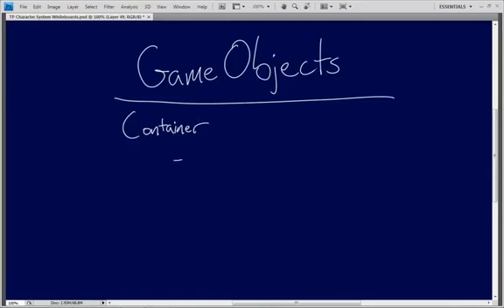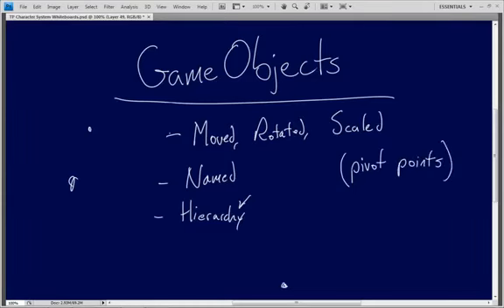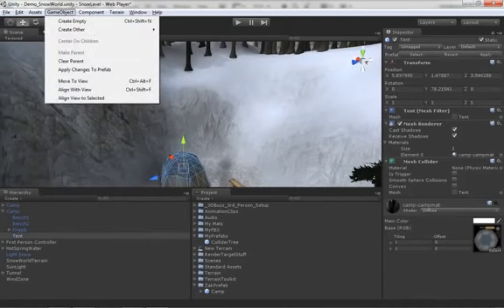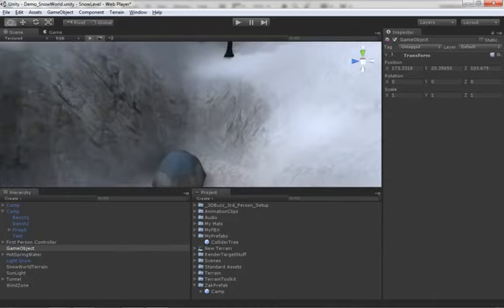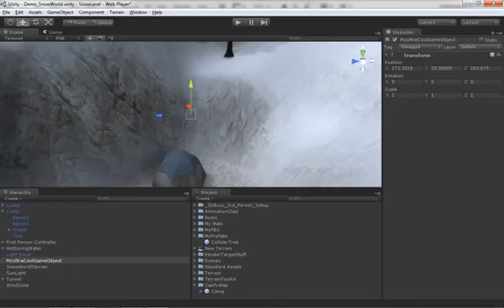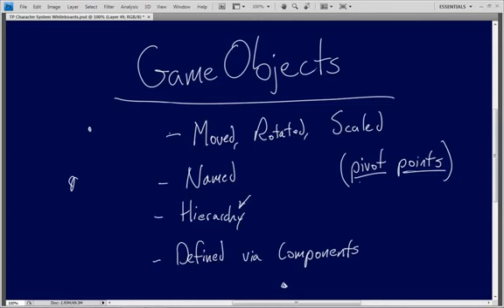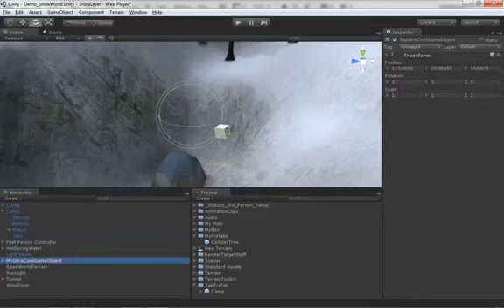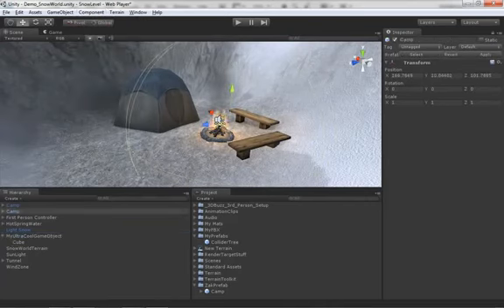🔴 Game Objects • Basic Terminology • Unity Game Development Beginners • Unity Fundamentals • (Pt. 8)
Learn Unity Game Development for Beginners - Basic Terminology - Game Objects.

GameObjects are the critical backbone of all of the assets placed in your scenes. This video discusses the purpose, and use of GameObjects.